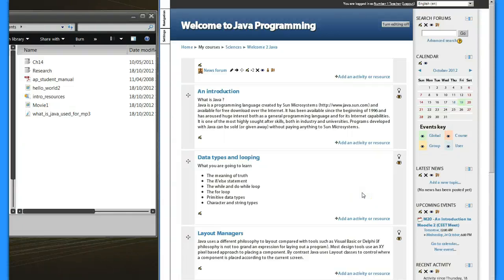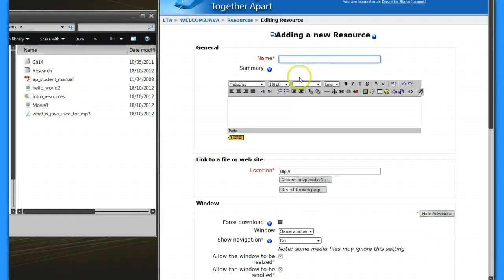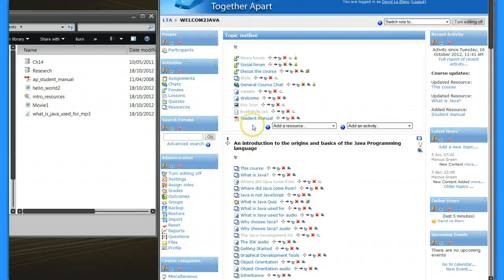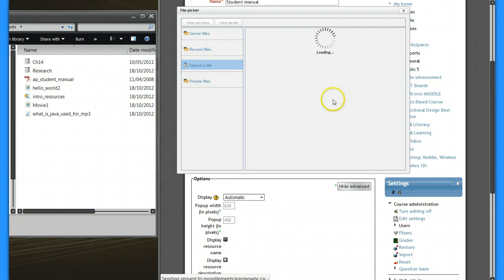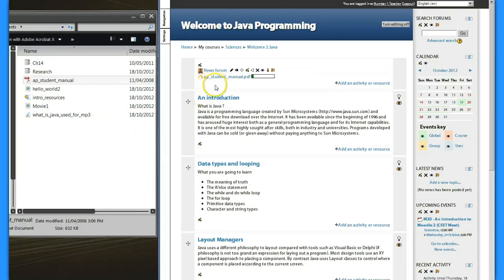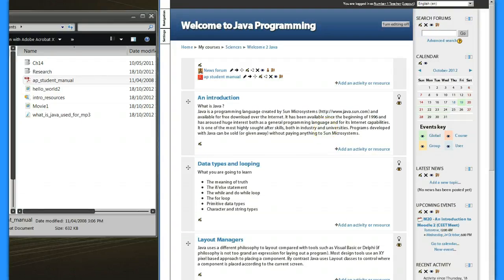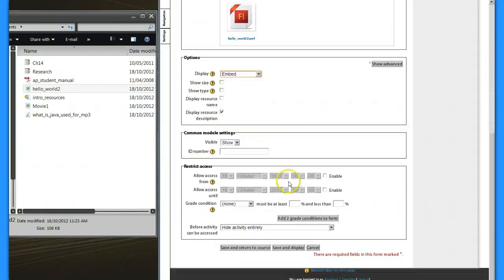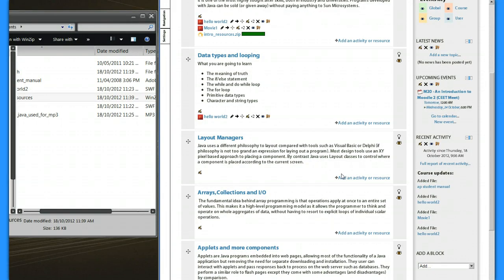Adding course files to MOODLE 2.3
A comparison of how to add files to Moodle 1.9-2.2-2.